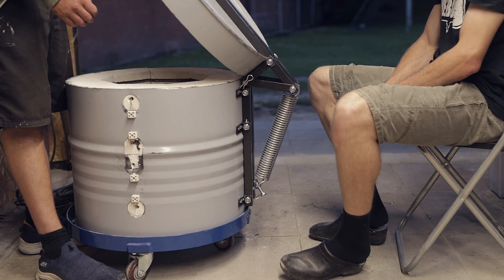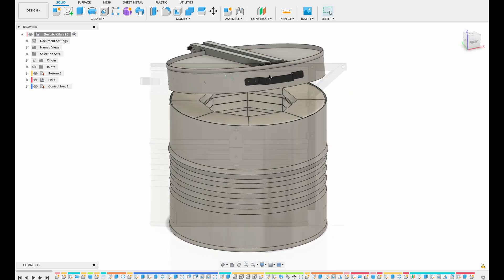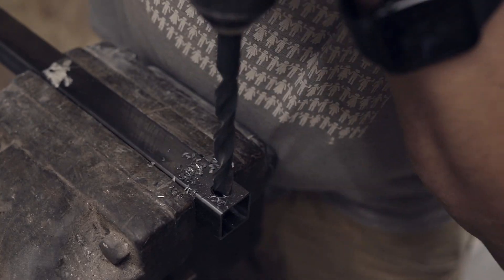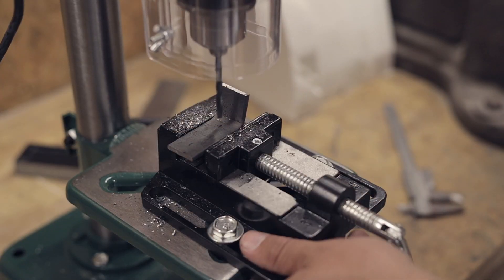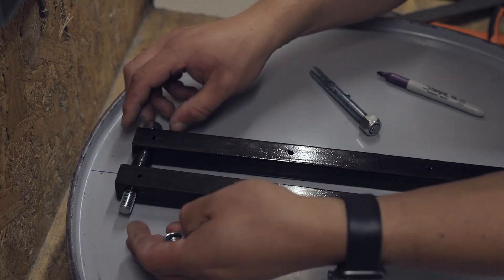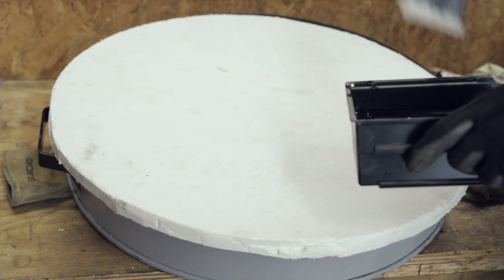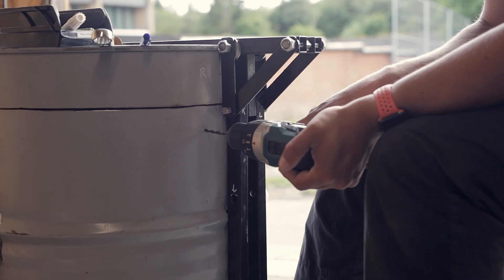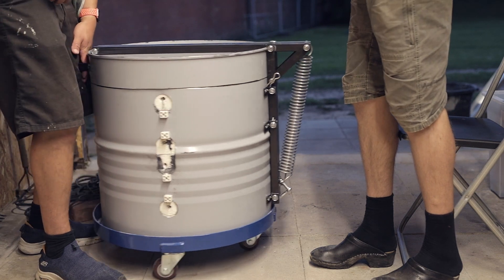Ultimate DIY Electric Kiln Guide - Hinge Mechanism (part 3)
In this video we will be making the lid and spring assisted hinge mechanism! This will keep the heat inside the kiln and make it easy to open it single-handed.

4mm thick steel flat bar and 1" steel tube is used for the construction.
Everything is bolted together with M12 threaded rod.